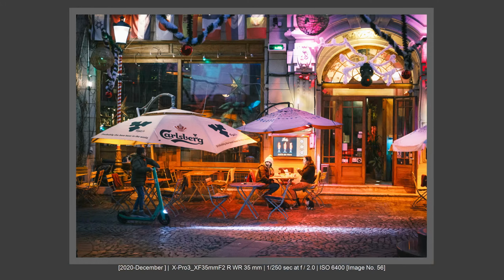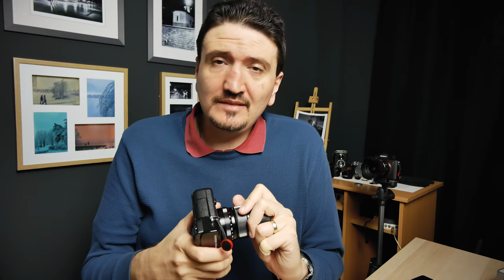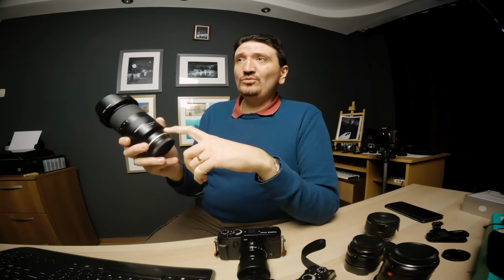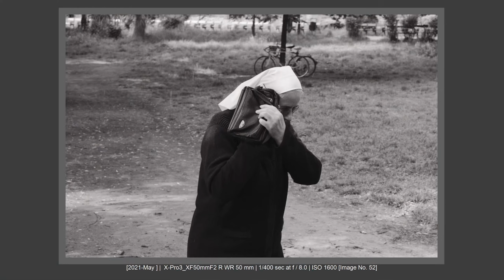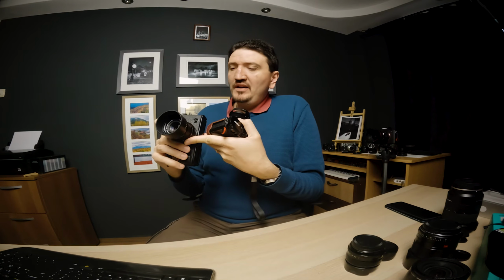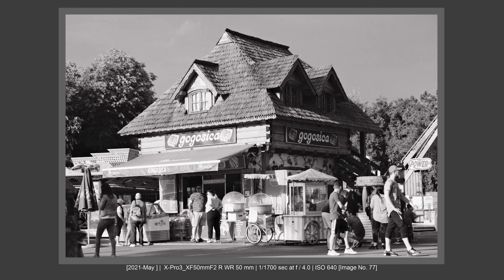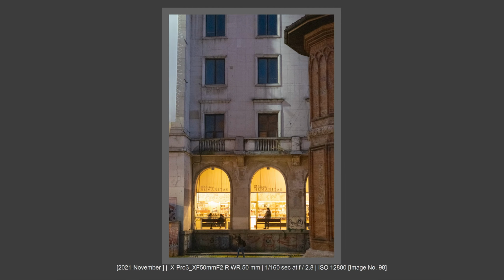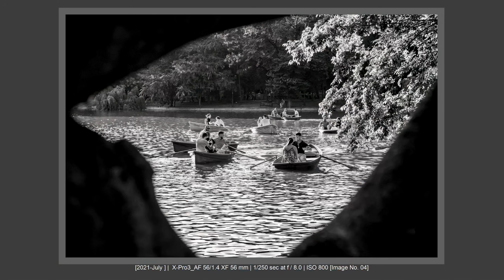Fujifilm Lens War - Fuji 35mm f2 vs Fuji 50mm f2 What to Choose?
After using this Fujifilm 35mm f2 XF & 50mm f2 lenses for over an year let me tell you what I think about this two lenses and what I recommend to choose and why. But indifferently about my opinion in photography it's always good to test and see what's working for you. Both lenses are great, but I do prefer one of them!

Chapters:
Intro 00:00
The Focal Length Battle    01:10
35mm f2 field of view impressions 01:59
50mm f2 field of view impressions 02:58
My Focal Length Experience   05:20
35mm f2 vs 50mm f2 for portraits 08:24
35mm f2 vs 50mm f2 for Street       10:00
50mm f2 vs 35mm f2 for indoor       11:23
50mm f2 vs 35mm f2 for product      11:45
50mm f2 vs 35mm f2 AF    12:34
Who Wins The War Lens?    13:10
Conclusion                      14:22